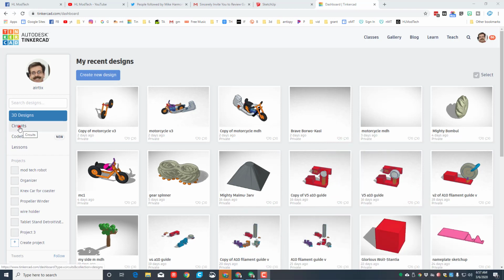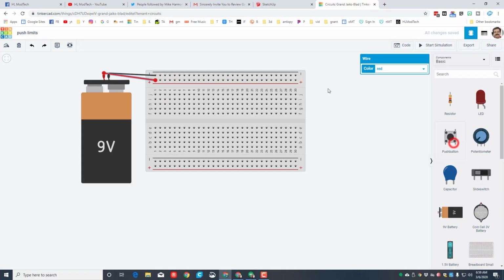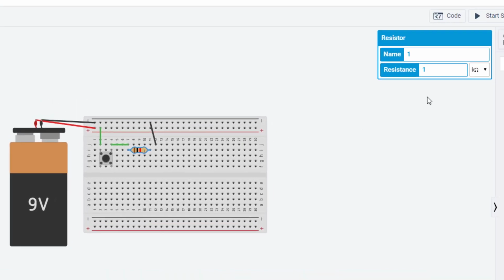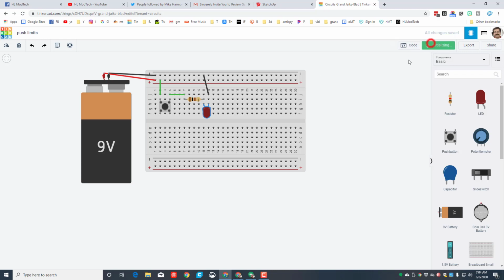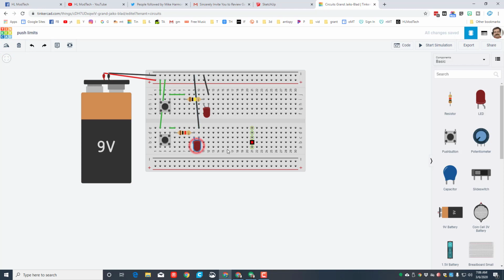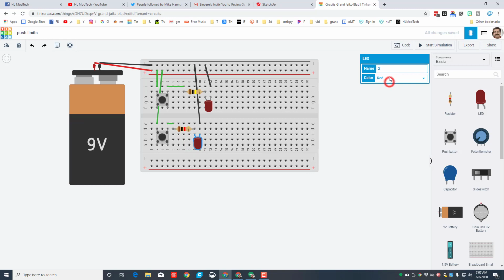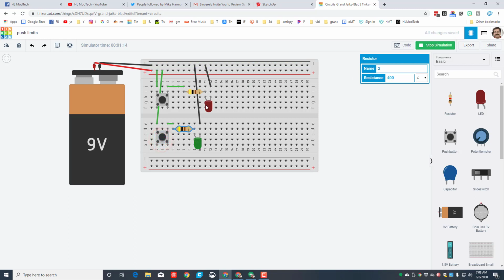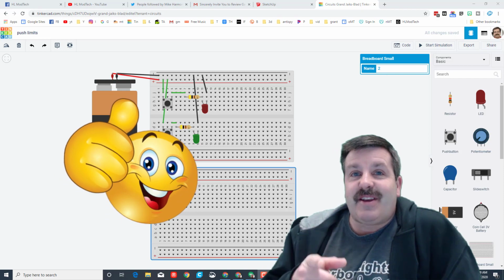Master the Push Button in Tinkercad Circuits! Slick, Simple & Useful!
Have a glorious day and keep Tinkering!
Tinkercad circuits are amazing, fun and FREE! I also love that you can learn principles without the fear of breaking real components. This is a fun lesson that uses a push button switch, resistor and a LED to help create a interactive circuit.